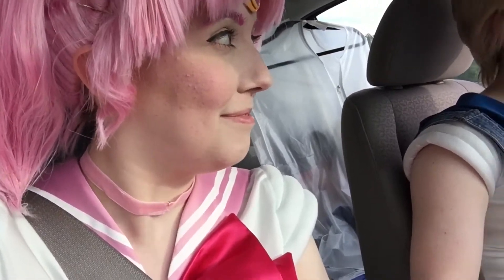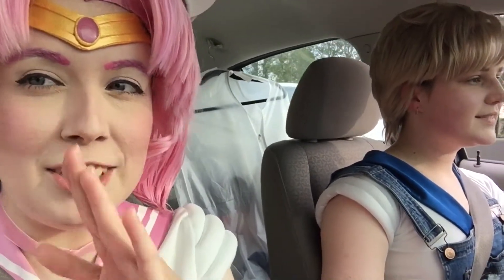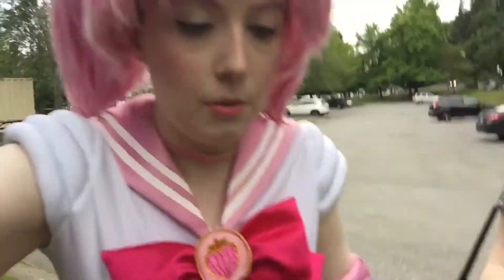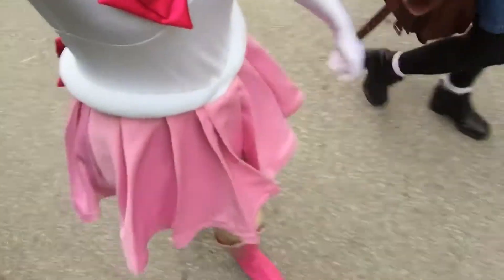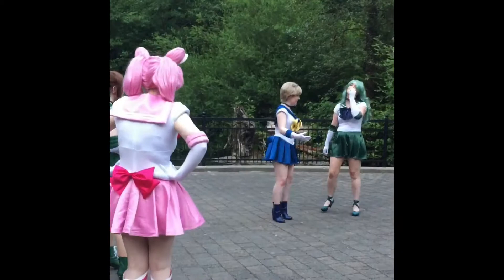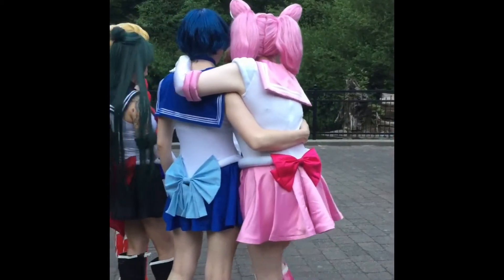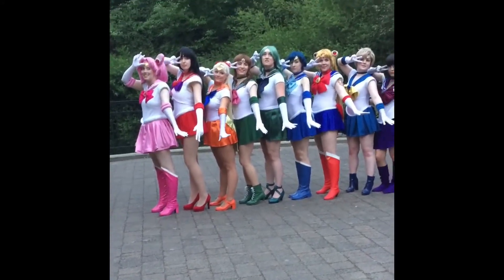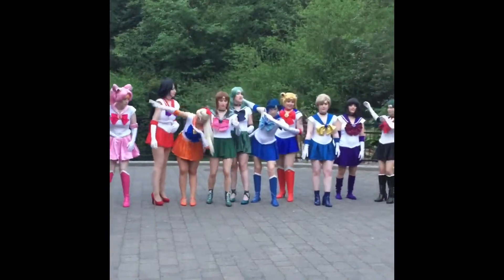Sailor Moon Photoshoot Vlog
Sorry about the lack of uploads! I haven't had time to edit anything I've filmed the past few months since movie maker is being a butt so I quickly edited this together for you all on my phone! I hope to have other videos and vlogs up soon though!